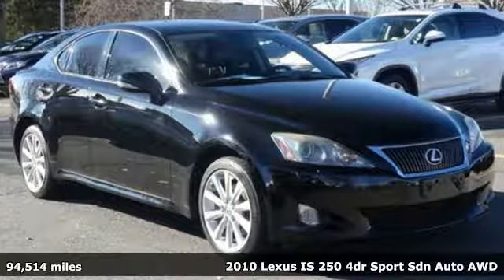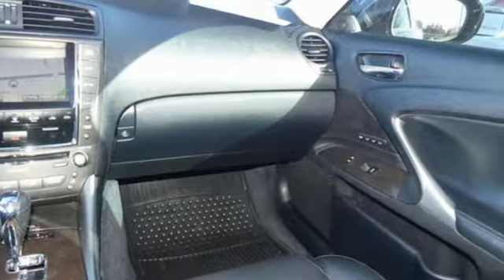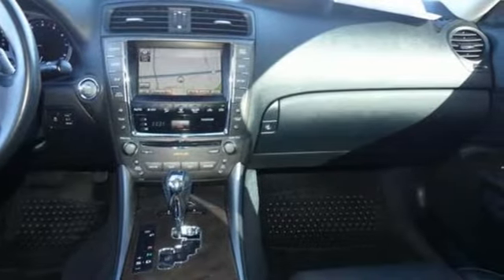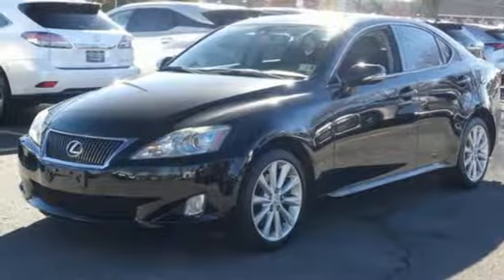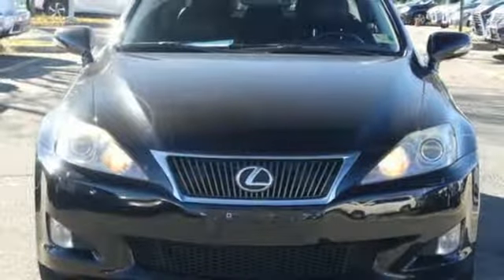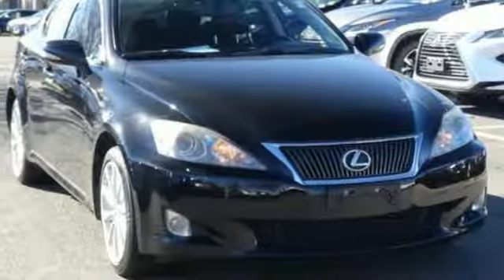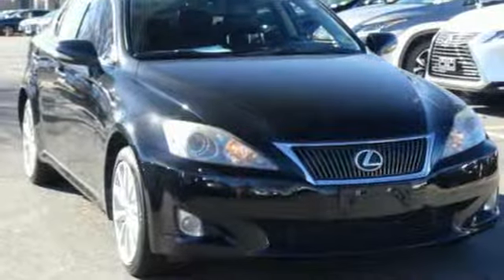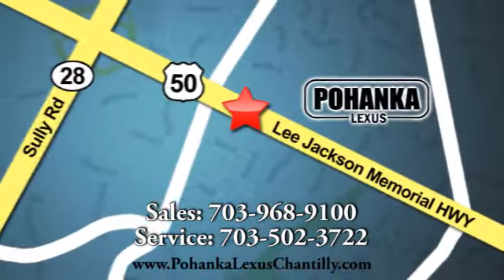Used 2010 Lexus IS 250 Chantilly Dale City VA DC, MD RXJ2037985A - SOLD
Year: 2010
Make: Lexus
Model: IS 250
Trim: 4dr Sport Sdn Auto AWD
Engine: 153 L V6 Cyl.
Transmission: Automatic
Color: Black
Interior: Black
Mileage: 94514
Stock #: RXJ2037985A
VIN: JTHCF5C20A5041737
CLEAN CARFAX!!! LUXURY PLUS EDITION!!! NAVIGATION!!! HEATED AND VENTILATED SEATS!!! BACKUP CAMERA!!! Our Service department is open from 5:30am to 11:00pm 365 days a year!!! NO APPOINTMENT NECESSARY!!! With FREE Wi-Fi internet Cafe, Children’s Play Area, Snacks, massage chairs and Sports Lounge. Be a part of the Pohanka Lexus family.

Address:
13909 Lee Jackson Memorial Hwy